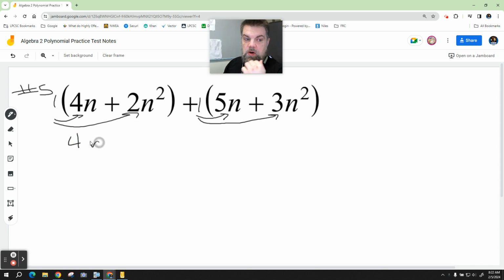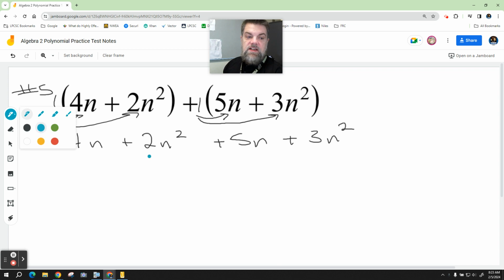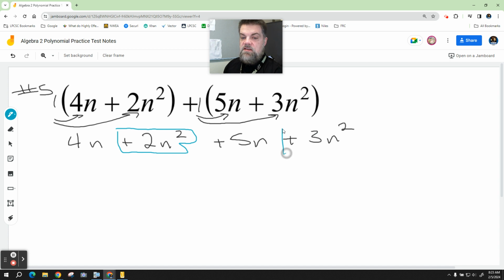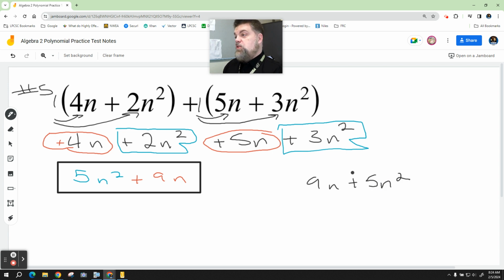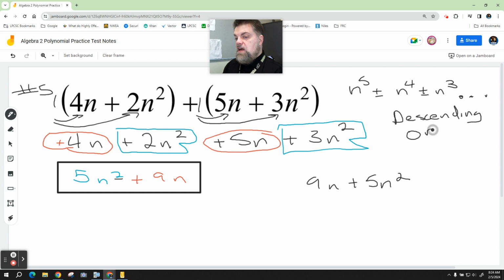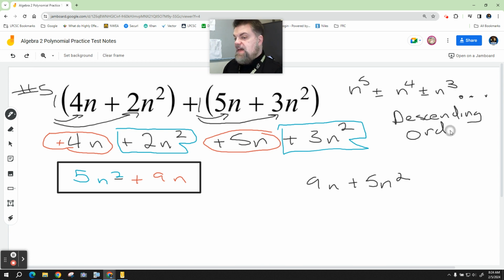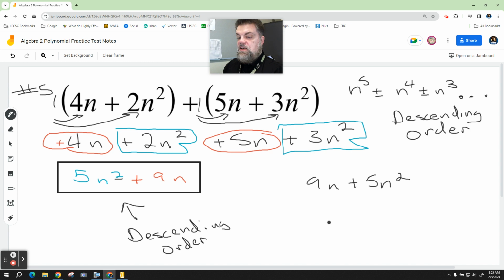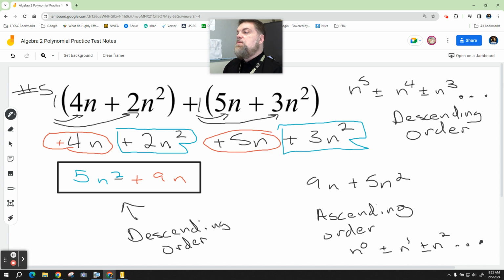Algebra 2 Polynomial Practice Test Problem 5